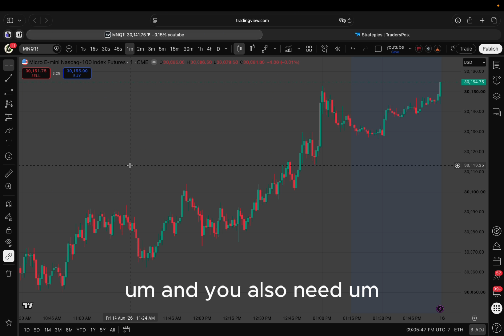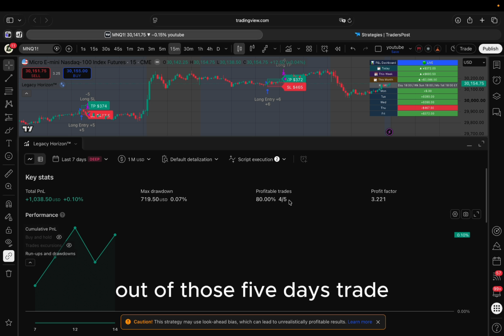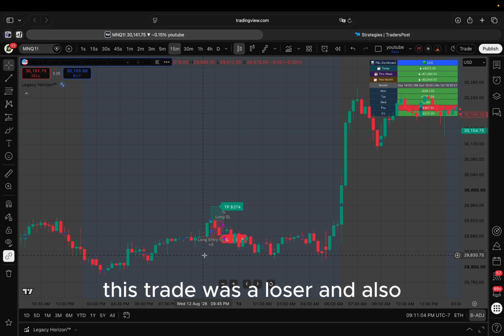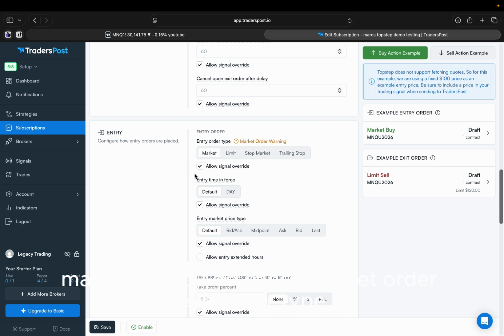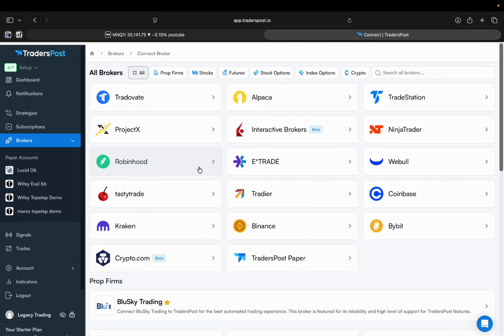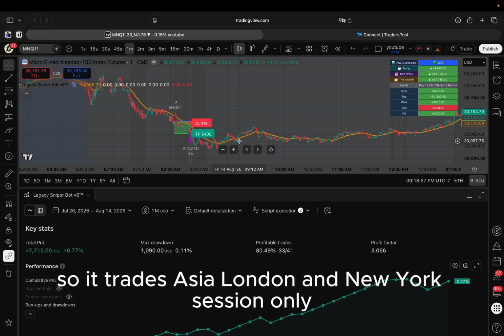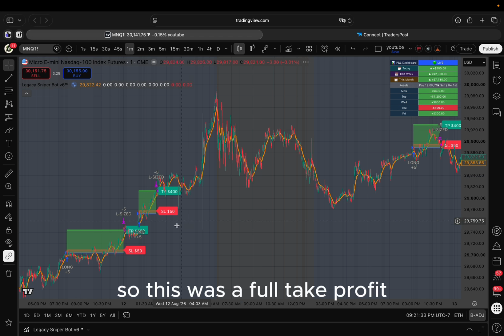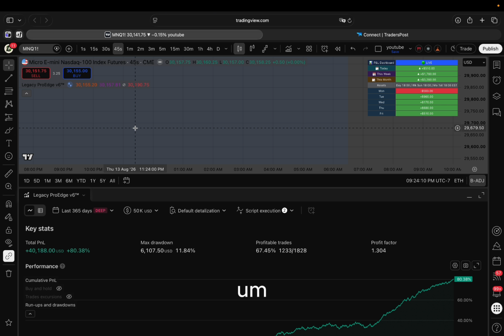MUST HAVE TradingView Indicators CRUSHES the Market on Autopilot! 🚀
🚀 AUTOMATED TRADINGVIEW INDICATOR RESULTS

In this video, I break down how my TradingView indicator works with automated trading and show how the strategy has been performing in current market conditions.

You’ll see how I use Swift Algo X to identify potential trade setups, generate TradingView alerts, and connect those signals to automation platforms such as TradersPost and TradeCopia. I’ll also walk through real results, explain the strategy logic, and show how automation can help remove emotion from the trading process.

In this video:

✅ TradingView indicator signals explained
✅ Automated trading setup and workflow
✅ Strategy performance and market results
✅ TradingView alerts and trade execution
✅ Risk-management considerations
✅ How to access Swift Algo X
✅ TradersPost and TradeCopia integration

Whether you trade stocks, options, futures, forex, or crypto, this video will help you understand how a TradingView indicator can become part of a rule-based automated trading system.

This content is provided for educational and informational purposes only and does not constitute financial, investment, legal, or tax advice. Trading and investing involve substantial risk, and you may lose some or all of your capital. Past performance, backtests, and simulated results do not guarantee future results. No indicator, strategy, or automated trading system can guarantee profits or eliminate risk. Always conduct your own research, test strategies carefully, and consult a qualified professional before making financial decisions.